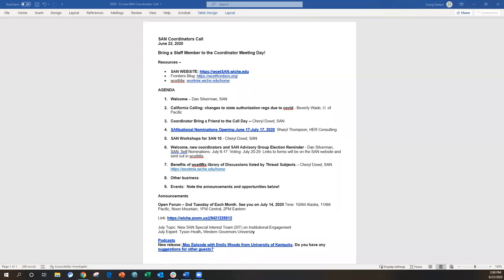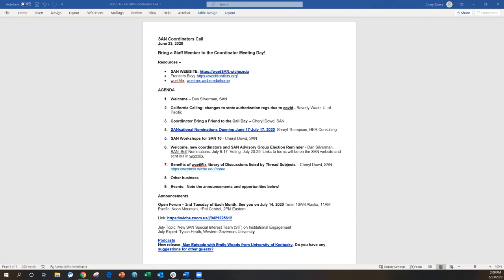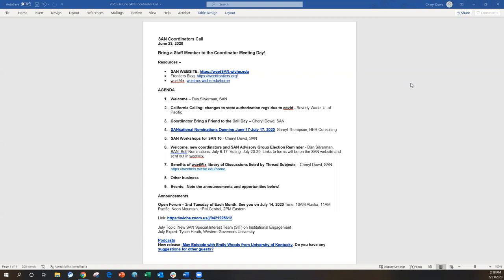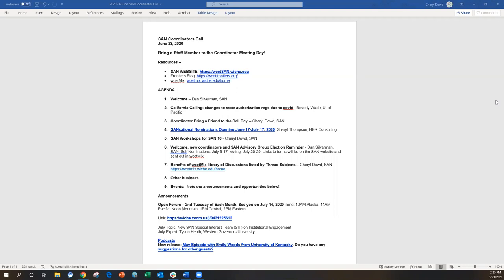SAN June 2020 Coordinator Call